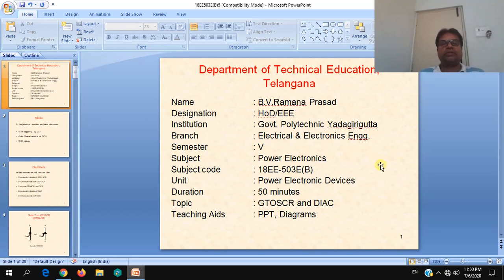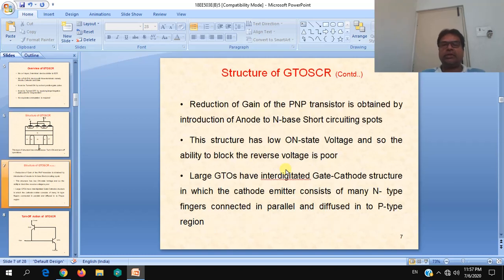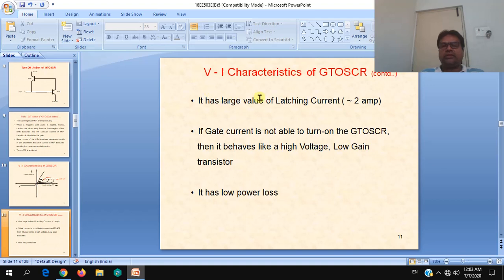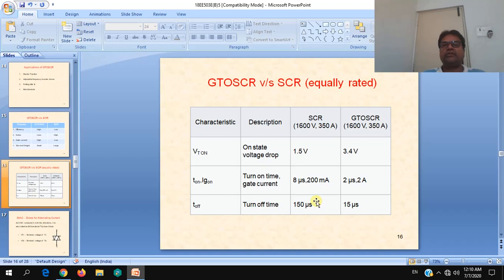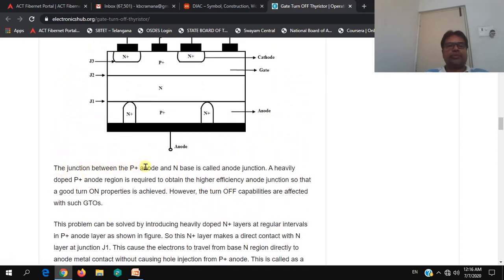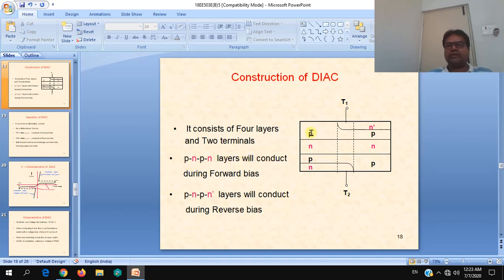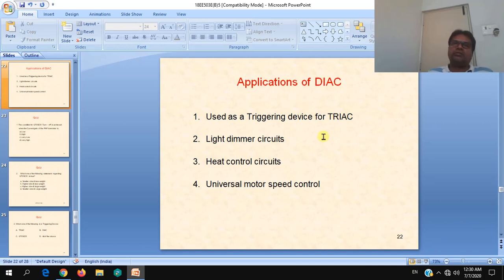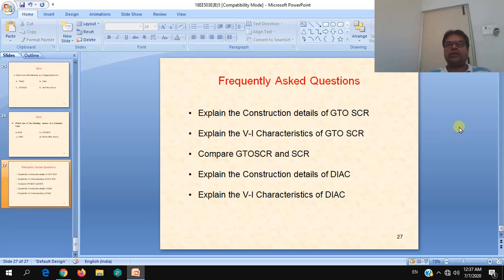Power Electronics - 5 - DEEE - Telangana - Rmn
GTOSCR & DIAC - Construction, working and VI characteristics